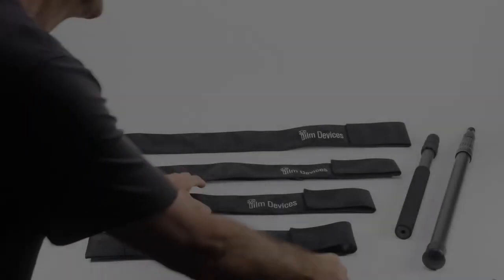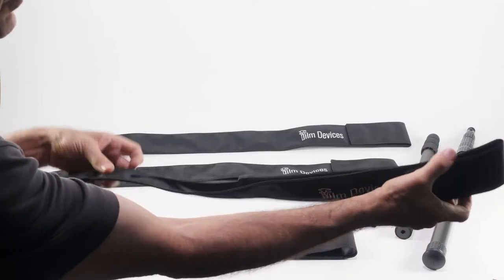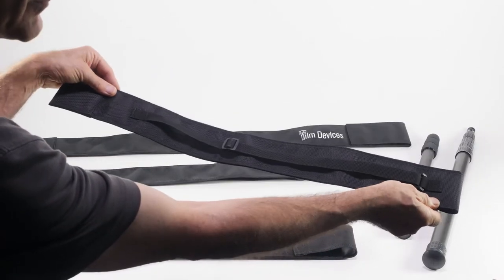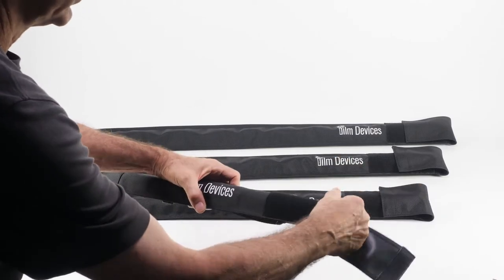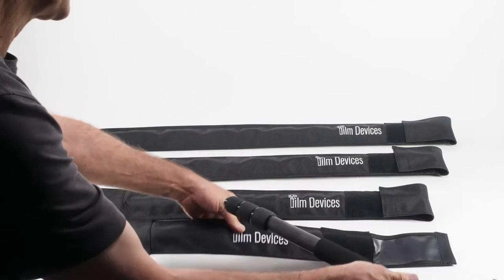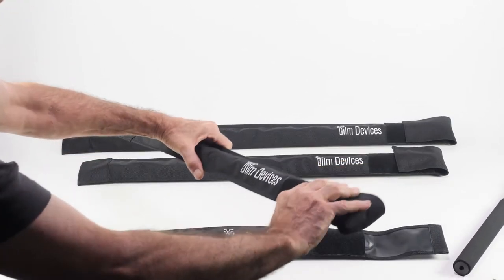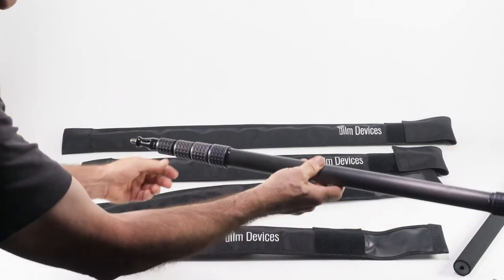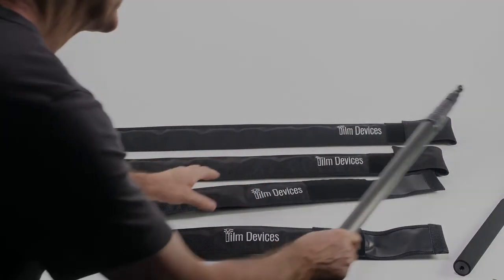Film Devices Simple Sleeve for Audio Boom Poles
Film Devices “Simple Sleeve” for Boom Poles is manufactured with 1680 Denier nylon, the heaviest ballistic nylon material available. It is finely crafted with double stitching and 2 layers of material at the bottom.  We make 4 size to fit most boom poles. The Simple Sleeve is a compact and inexpensive way to protect your valuable boom pole.